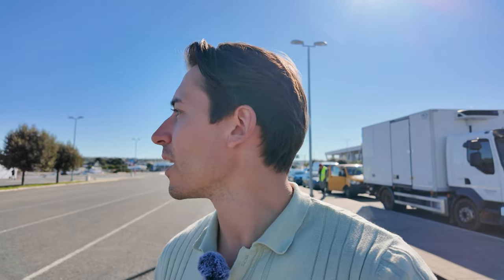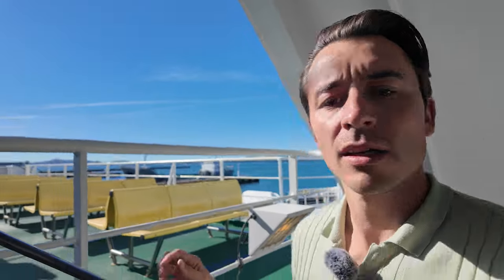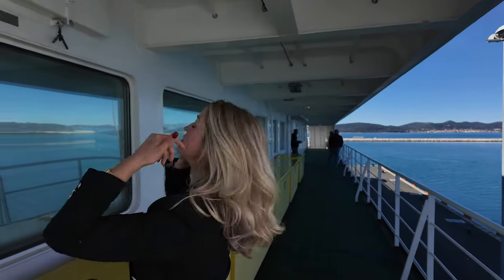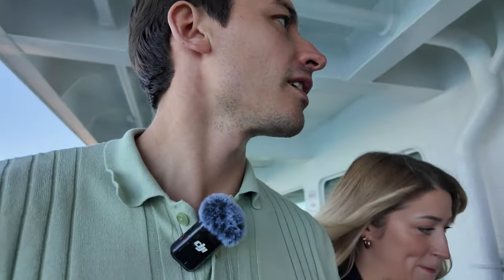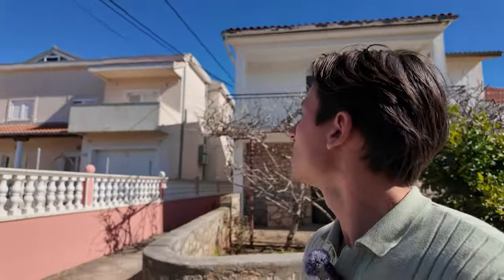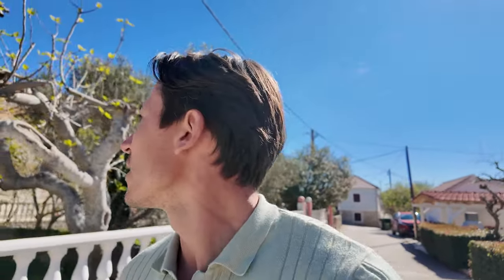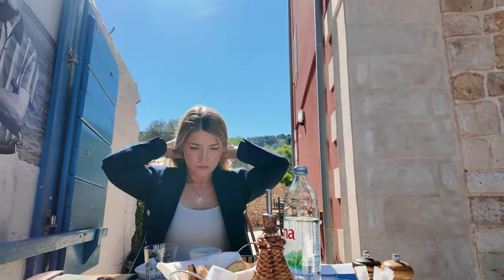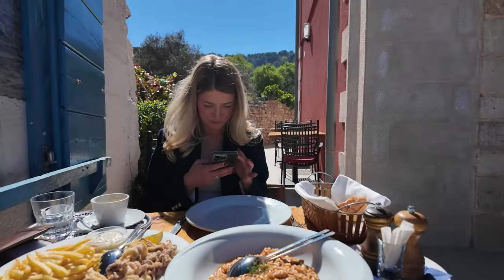Would You Live On Island Ugljan - Croatia? - Mini Trip From Zadar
Why Ugljan?

🏝 Breathtaking Scenery: Imagine waking up to panoramic views of the Adriatic Sea, with rugged cliffs, secluded coves, and olive groves stretching as far as the eye can see.

🌅 Idyllic Lifestyle: Embrace the unhurried pace of island living, where time slows down and every moment is savored. Whether you're lounging on pristine beaches, exploring charming fishing villages, or hiking through scenic trails, Ugljan offers endless opportunities for relaxation and adventure.

🍷 Culinary Delights: Indulge in the rich flavors of Dalmatian cuisine, with fresh seafood, locally grown produce, and world-renowned olive oil tantalizing your taste buds. Experience the warmth of Croatian hospitality as you dine alfresco under the stars, surrounded by the enchanting ambiance of Ugljan.

🏡 Your Dream Home Awaits: From quaint seaside cottages to luxurious waterfront villas, Ugljan offers a diverse range of properties to suit every taste and budget. Whether you're seeking a cozy retreat for retirement or a stunning vacation home for your family, our expert team is here to help you find the perfect place to call your own.

Invest in Your Future:

With its growing popularity among discerning travelers and investors, Ugljan presents a unique opportunity for property ownership. Whether you're looking for a lucrative rental income or a long-term investment, the island's thriving tourism industry ensures a steady stream of visitors year-round.

Let Us Make Your Dream a Reality:

At Life In Croatia, we specialize in connecting discerning buyers with their perfect piece of paradise. With our local expertise, personalized service, and unwavering commitment to excellence, we'll guide you every step of the way as you embark on this exciting journey.

Seize the Moment:

Don't miss out on the opportunity to own a slice of heaven on the island of Ugljan.